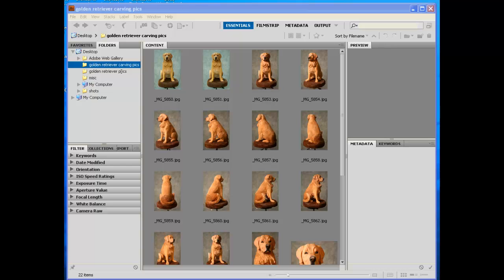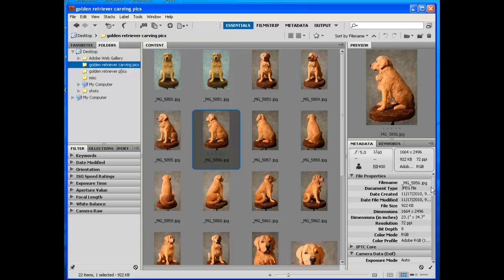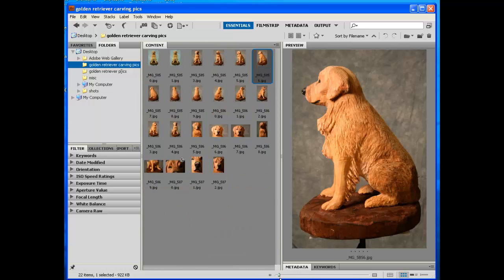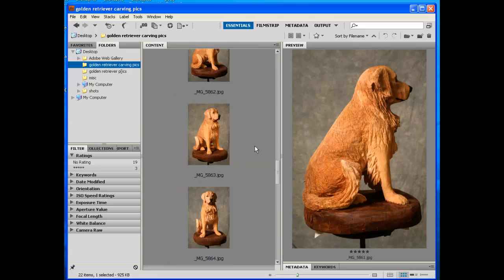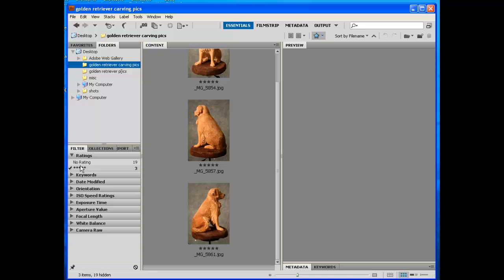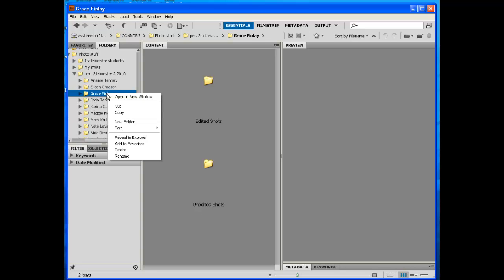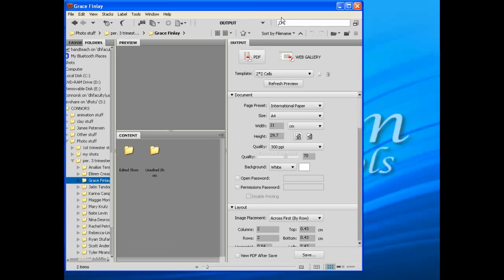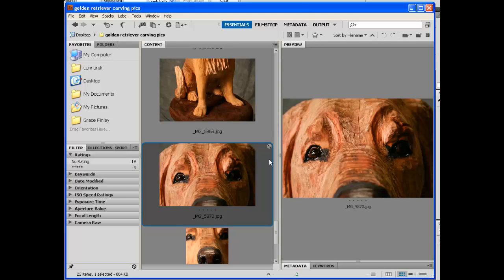Easy intro to Adobe Bridge CS5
Learn Bridge